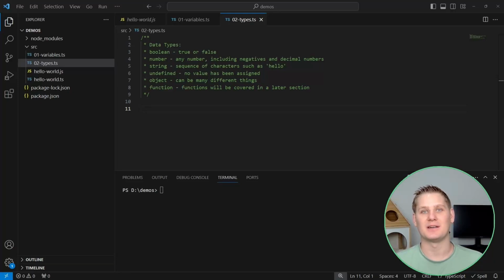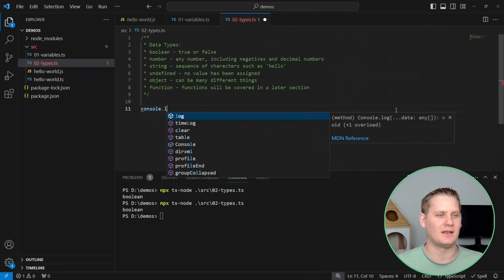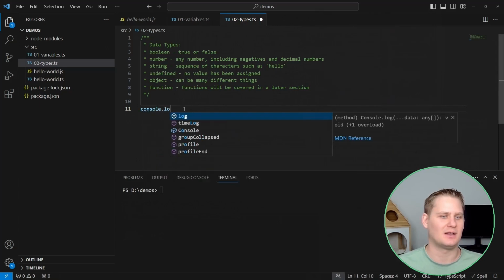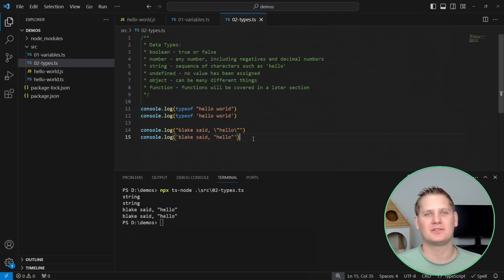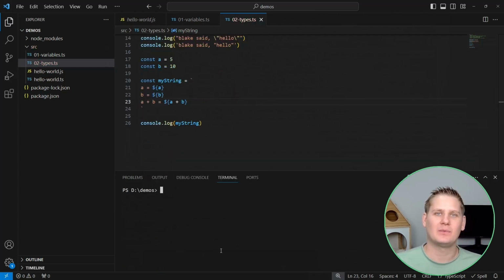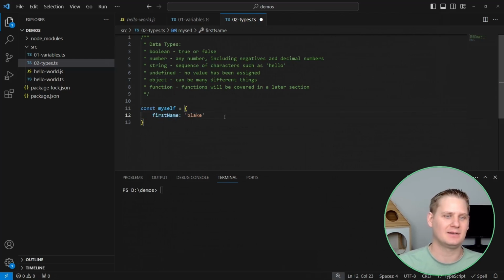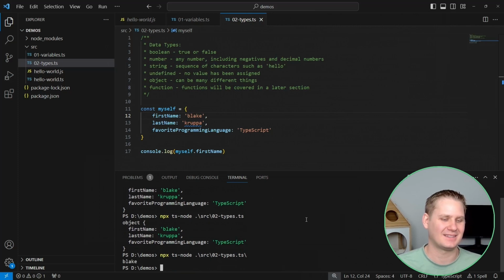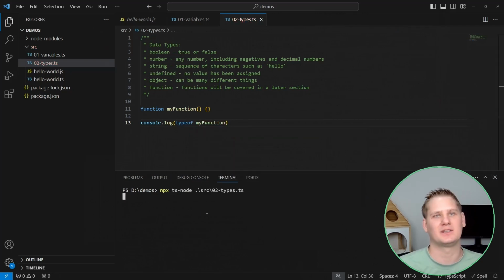TypeScript Fundamentals #4 - Data Types